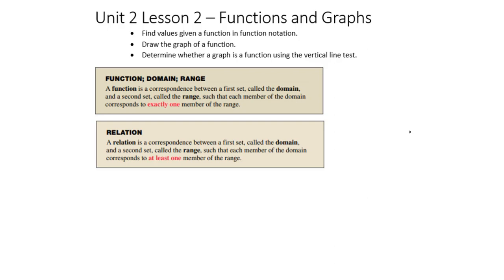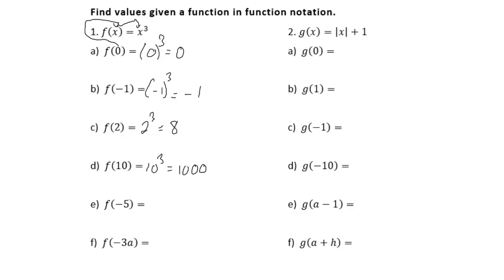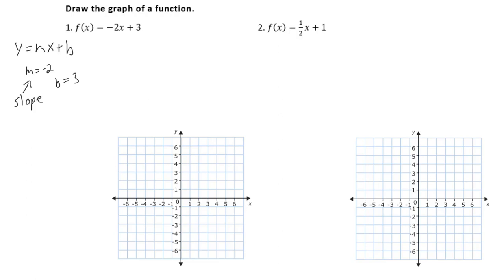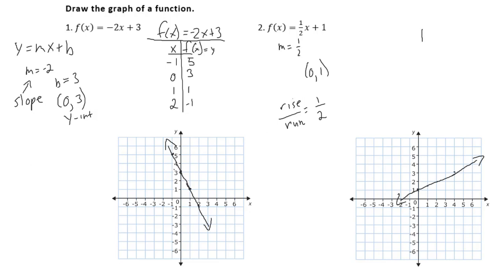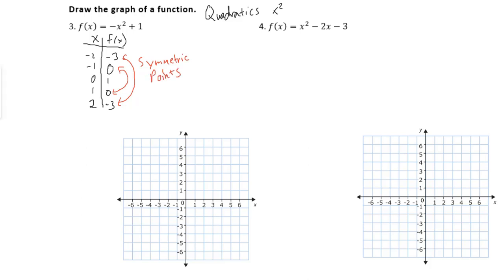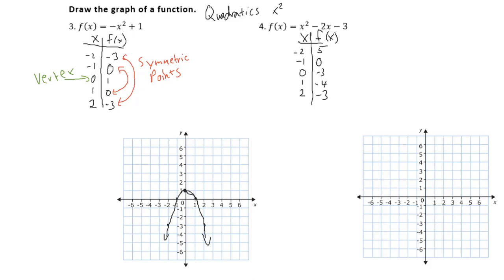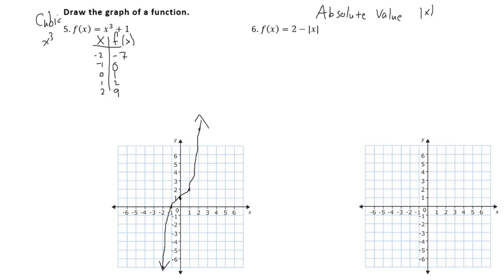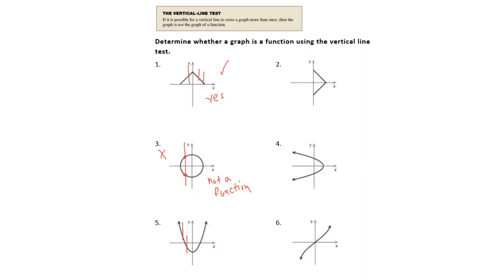Lecture 2.2 – Functions and Graphs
Find values given a function in function notation.
Draw the graph of a function.
Determine whether a graph is a function using the vertical line test.